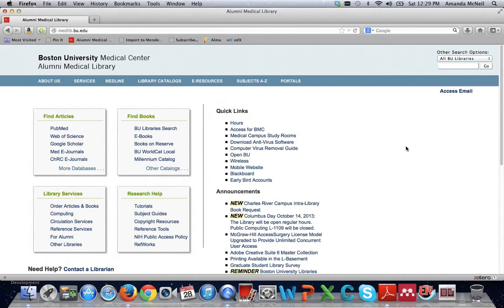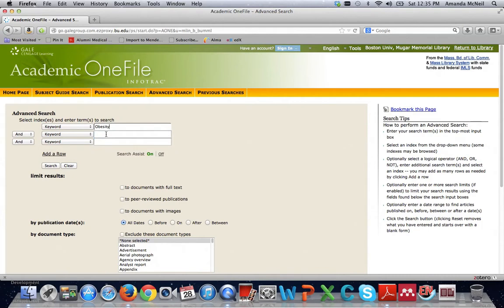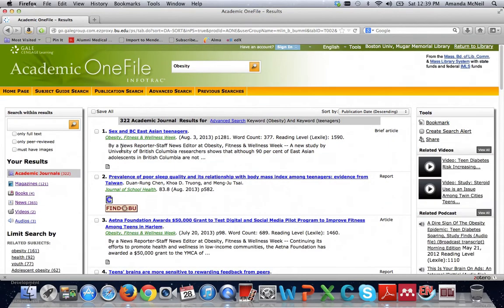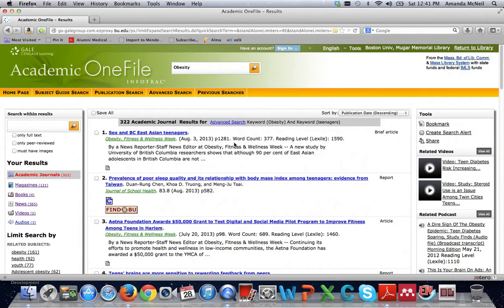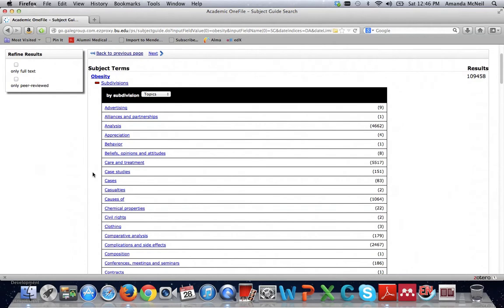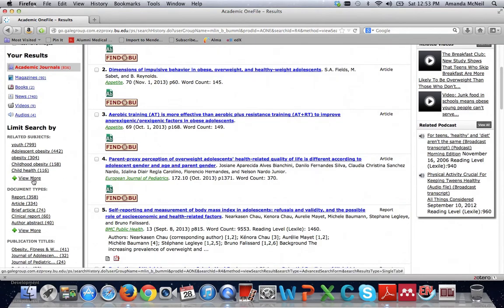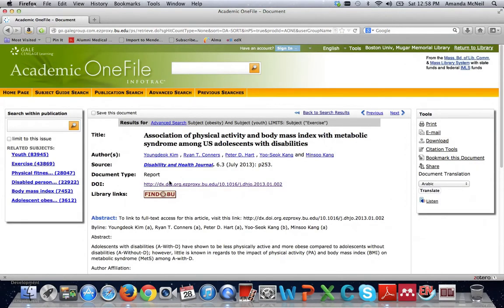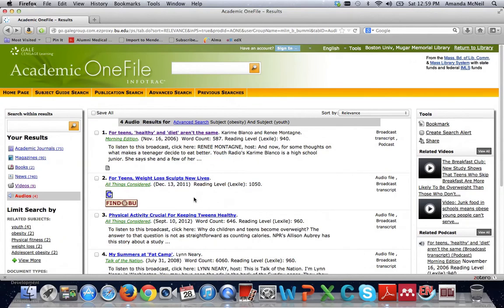Academic OneFile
This tutorial provides a brief overview of Academic OneFile, a database indexing popular news sources.